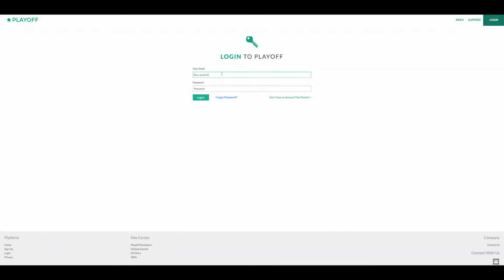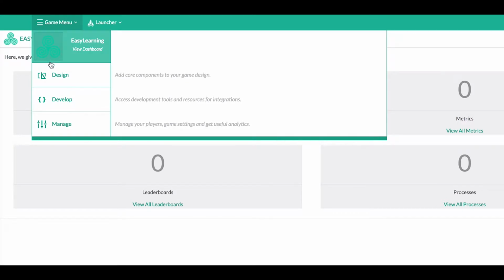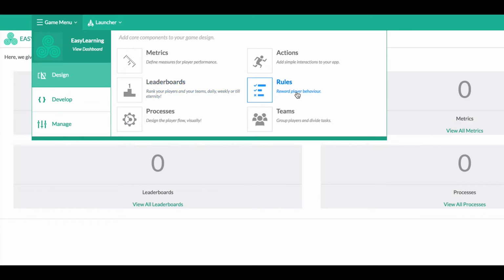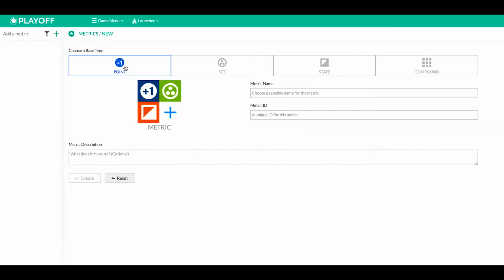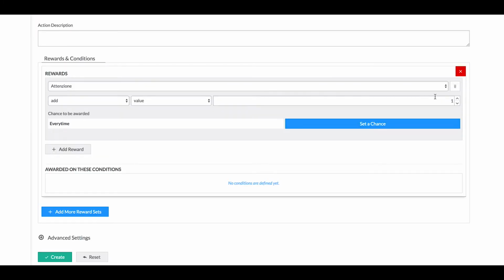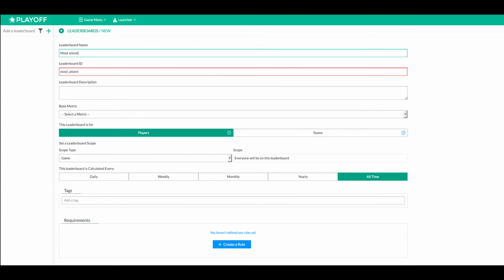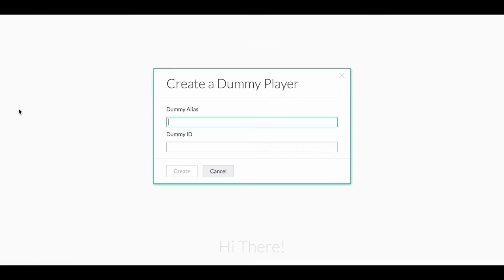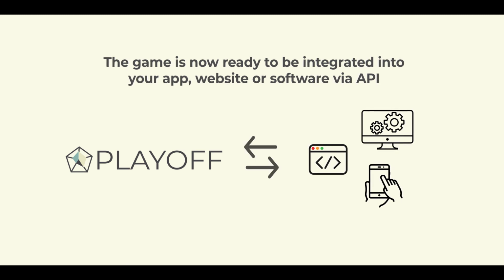Playoff Gamification Platform Tutorial English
Discover how is easy and intuitive create a game with Playoff Gamification Platform